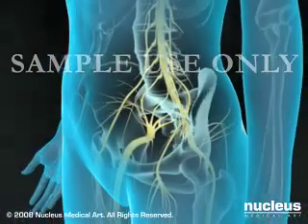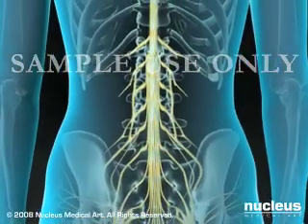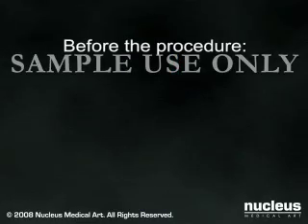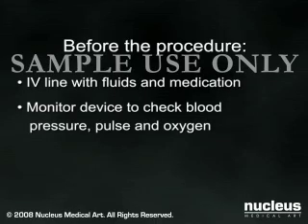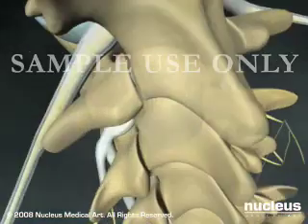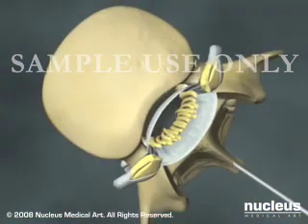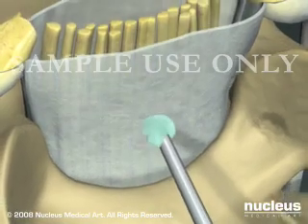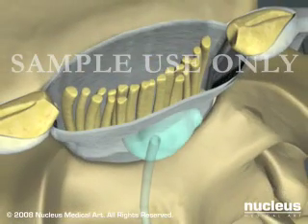Epidural & Spinal Anesthesia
This 3d medical animation shows epidural and epidural anesthesia procedures. A needle is shown piercing the dura mater covering the spinal cord, injecting anesthetic into the thecal sac. The needle is withdrawn from the sac, and more anesthetic is injected into the extradural space.
ANCE00195